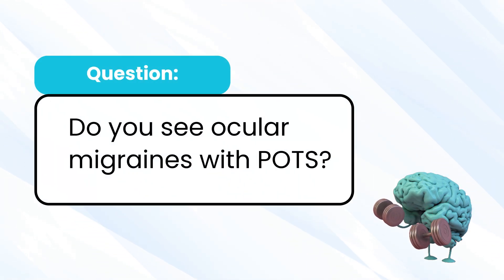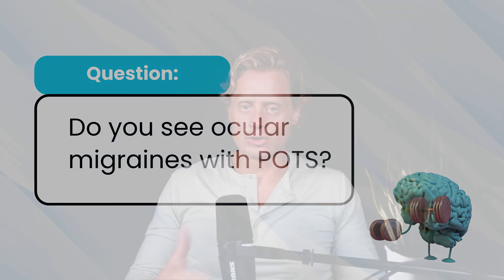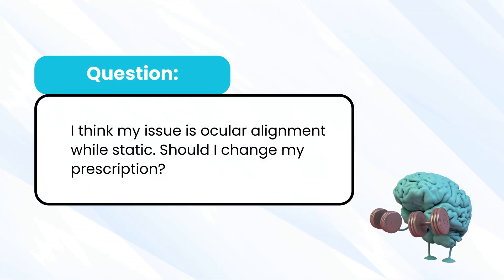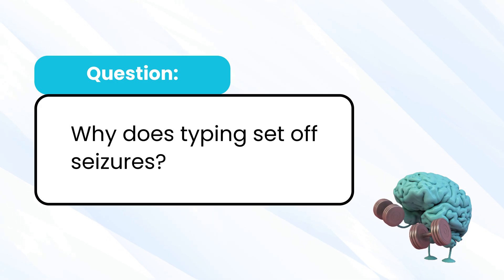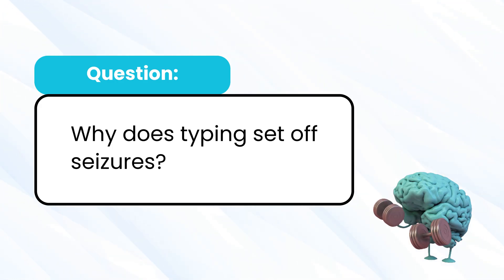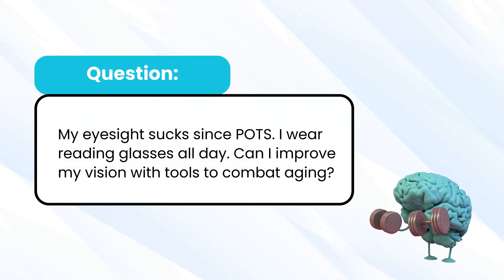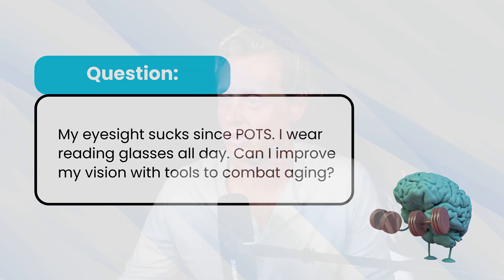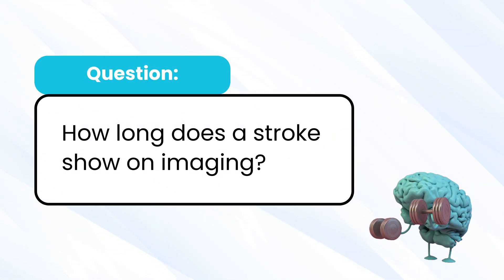Why Dysautonomia Causes Unbearable Migraines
Migraines are a signpost for deeper dysfunction, especially in patients with POTS and dysautonomia. In this video, I break down the real mechanism behind ocular migraines, vestibular migraines, and even more elusive types like abdominal or hemiplegic migraine.

Many patients come in confused by overlapping symptoms: vision disturbances, dizziness, brain fog, and heart palpitations. Often, they’ve been told it’s just anxiety. But what’s actually happening is a vascular problem—an inability to maintain consistent blood flow through critical regions of the brain. We’re talking resistance, spasm, and compensatory mechanisms that drive heart rate through the roof.

These aren’t isolated issues—they’re systemic patterns that show up on transcranial Doppler, with changes in pulsatility and flow that you can see when the body changes position. That’s the key: these aren’t static diseases. They’re dynamic.

I also take some time to answer specific patient questions about visual misalignment, why reading on screens can trigger neurological symptoms, and what we can do to support the aging visual system through simple exercises.

If you’ve ever wondered why your migraine symptoms don’t respond to traditional treatment—or why they seem to flare with your dysautonomia—this video connects the dots.

00:00 - Why Ocular Migraines Happen in POTS
02:29 - The Link Between Migraines and Heart Rate in POTS
03:36 - Changing Your Glasses Prescription
04:41 - Why Screens Might Trigger Seizures
05:10 - Can Functional Neurology Improve Vision?
07:40 - How long after a stroke, can it show up in imaging?
09:43 - Should I see a therapist?

🔹 Our Pledge to You:
Empathy & Compassion